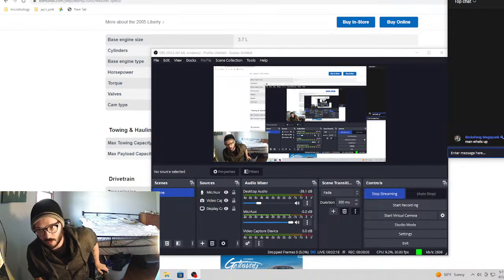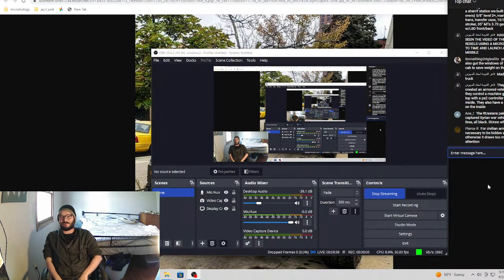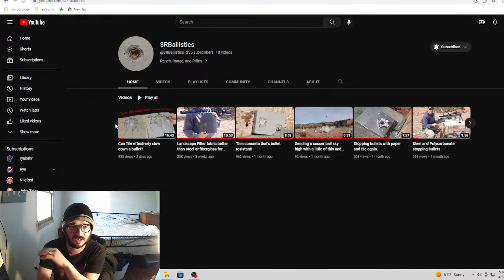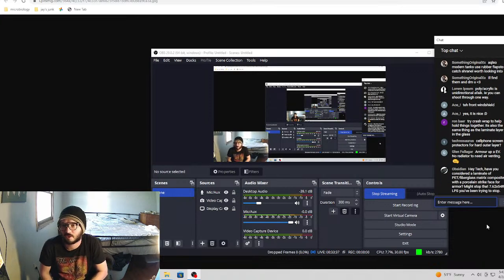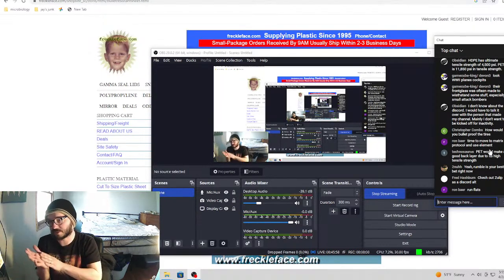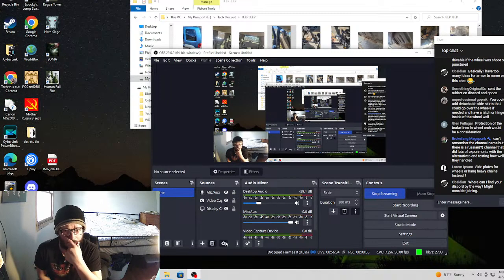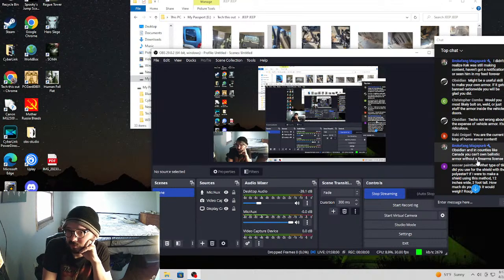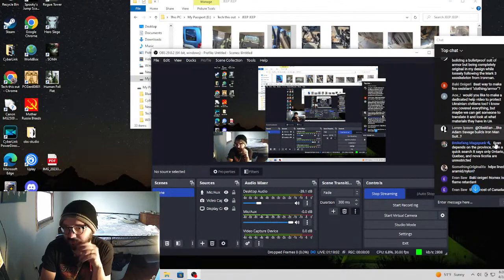vehicle armor Q&A livestream 2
In this livestream we cover weight limits when considering armor. Also some future projects and bulletproof glass.